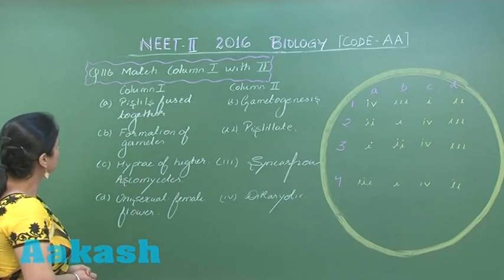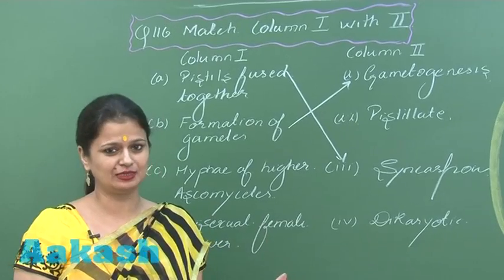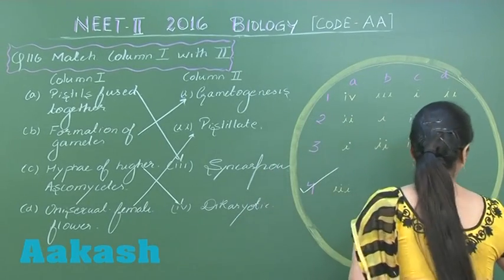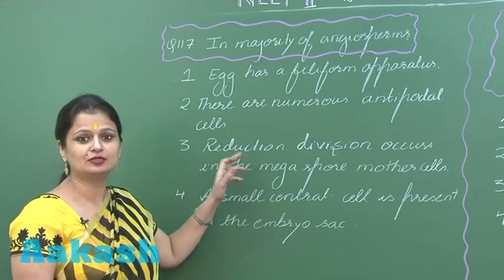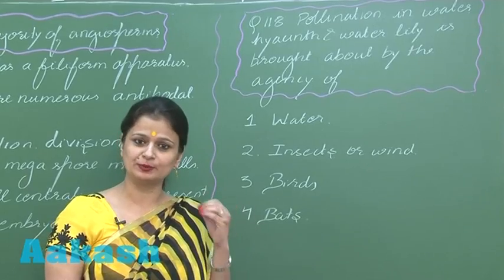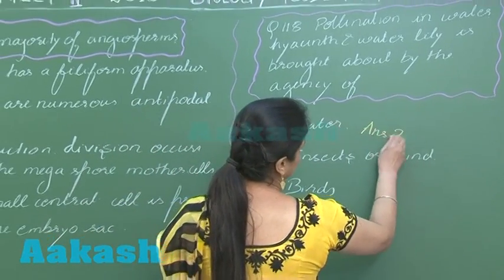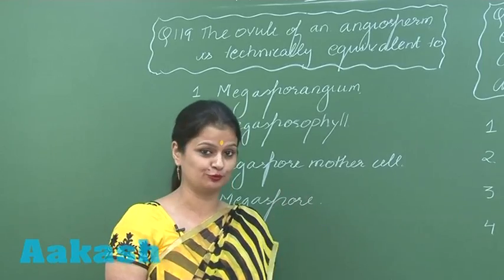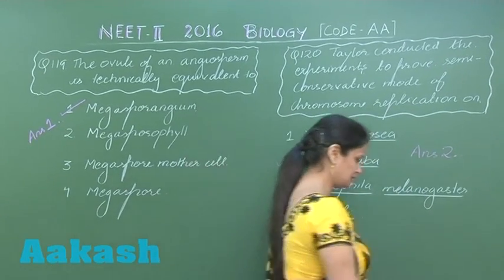NEET-UG Phase 2 2016 - Video Solution for Biology questions 116 to 120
This video tutorial Aakash Education discusses solutions to question 116-120 in the NEET-2 paper, 2016. Question 116 is a simple match the following where in option 4 is the right answer. Moving on to the Question no 117 that revolves around selecting the right feature of Angiosperms, the instructor analyzes each option and selects option three as the right answer. So, one of the most dominant features of an angiosperm is the Reduction division occurring in the megaspore mother cells. Question 118 revolves around identifying the right agency that brings about the pollination in water hyacinth and water lily. The instructor analyzes each option and selects option no 2, Insects and Wind as the correct answer. In question 119, the learner is asked to choose the correct equivalent to the ovule of an angiosperm and the instructor points at option 1, the Megasporangium as the correct answer. Moving on question no 120, the correct answer is option 2, Vicia faba.